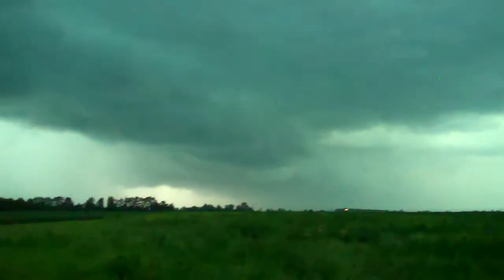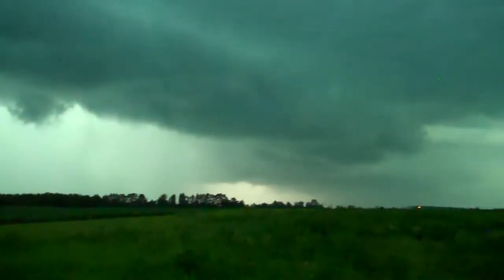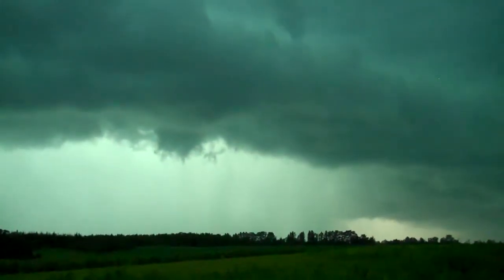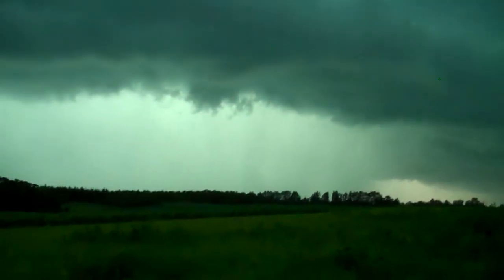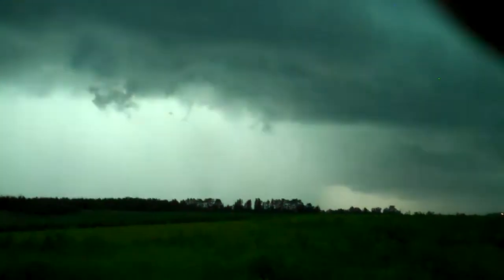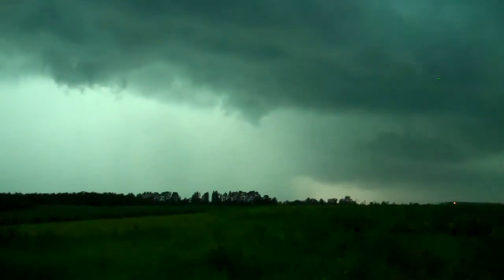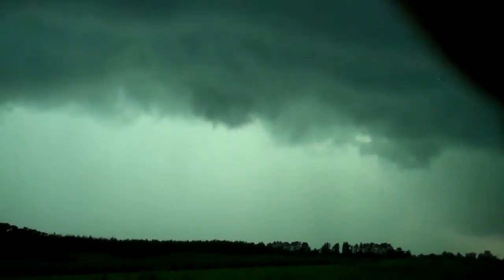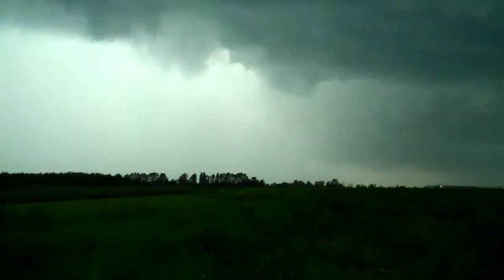Looking for Tornado's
Near Long Lake, Mn